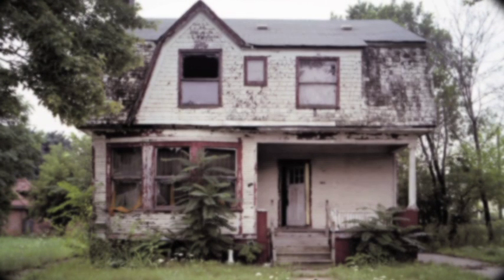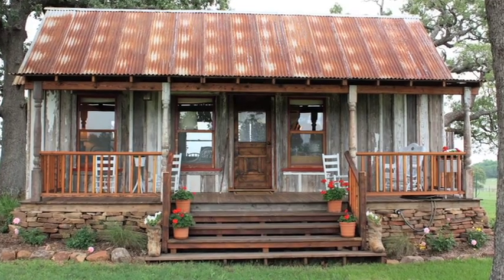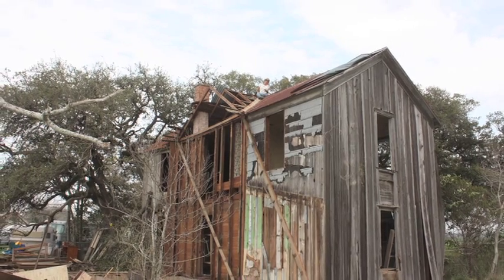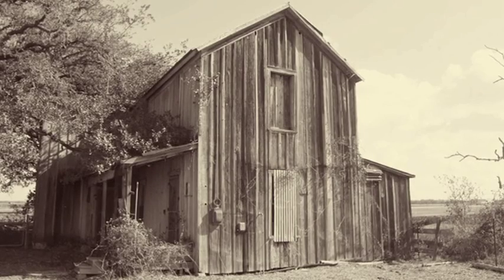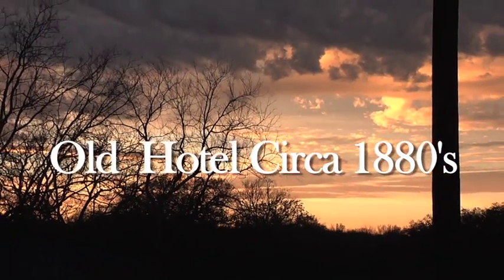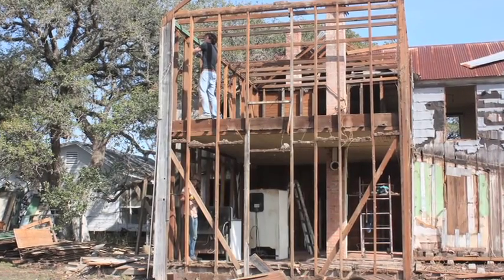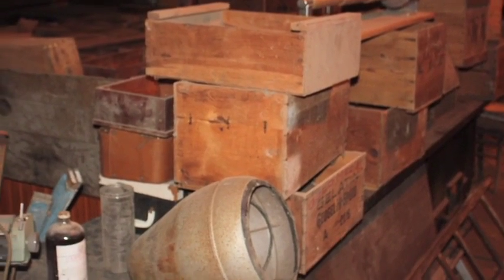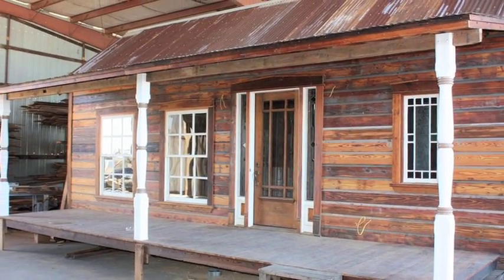Tiny Texas Houses - The El Campo Salvage Mining Expedition Tutorials: Chapter 1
Check out our first tutorial video release from Tiny Texas Houses' Salvage Mining Expedition in El Campo, Texas! This video covers cherrypicking and some food for thought behind salvaging materials.